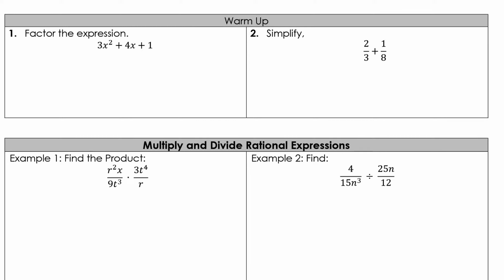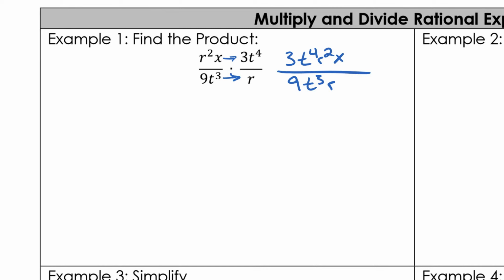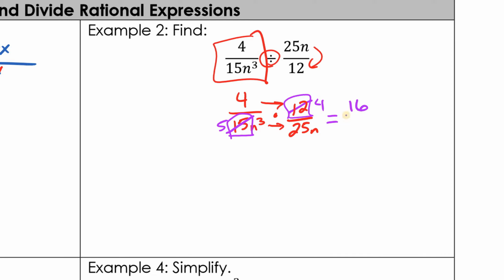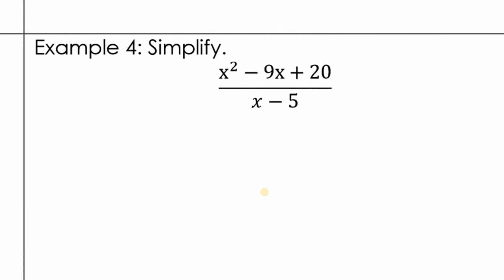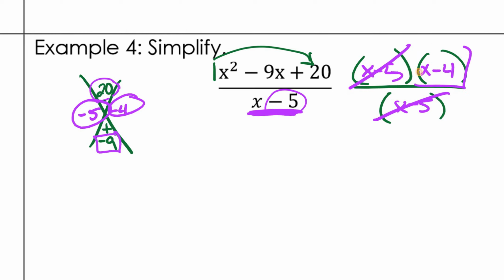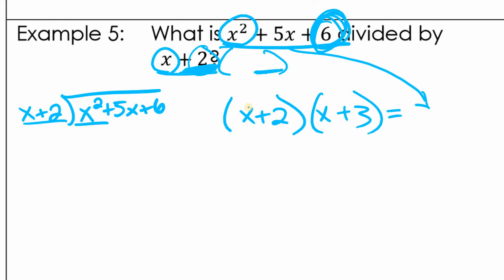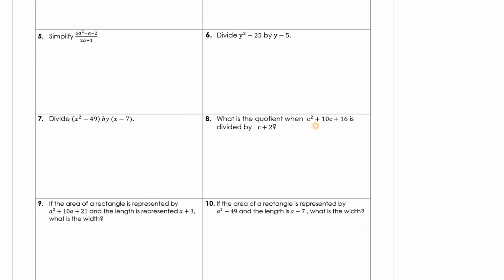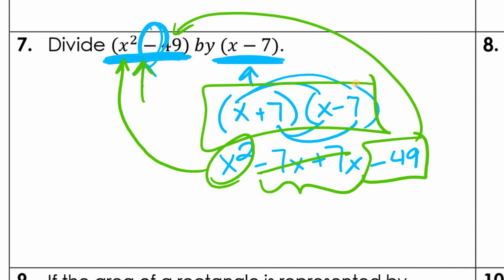Multiplying and Dividing Rational Expressions